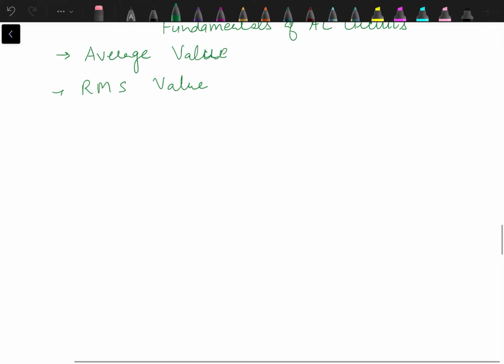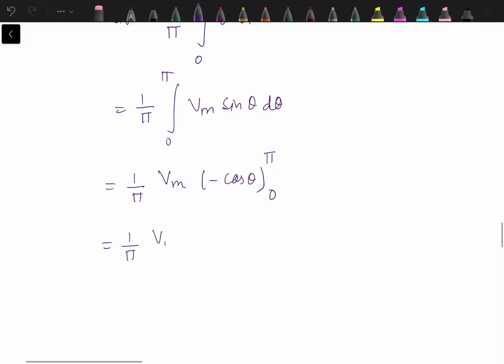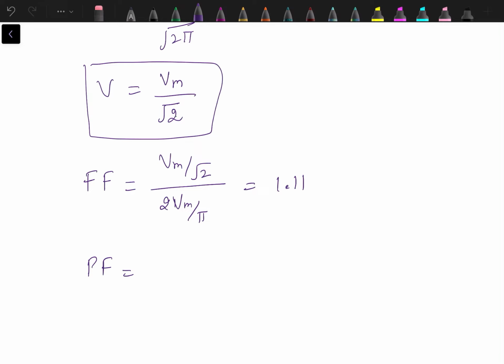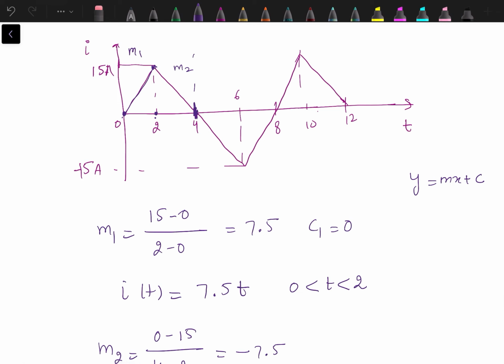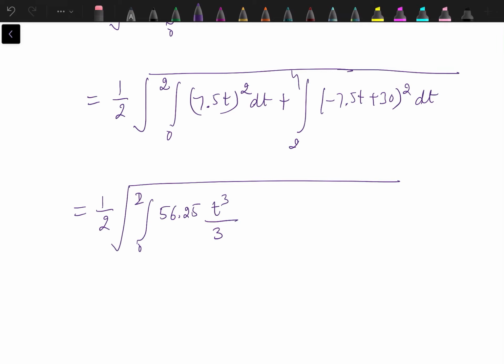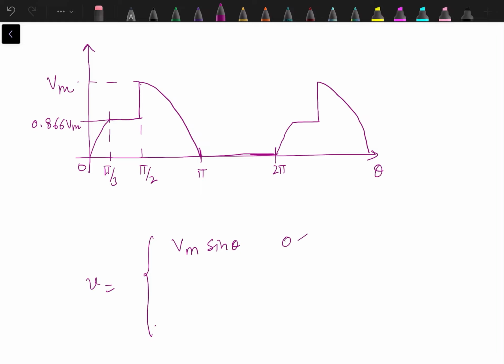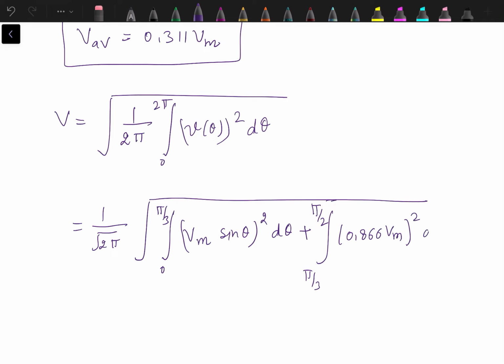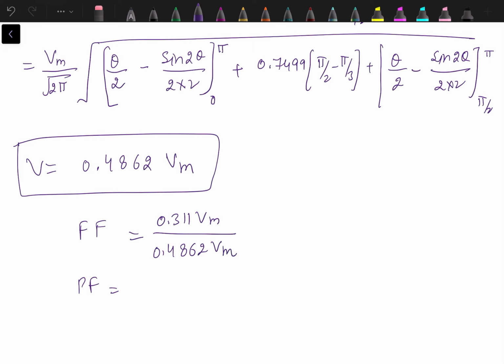AC Fundamentals: Average and RMS Value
This video will show the calculation of average value, RMS value, Form factor and Peak factor for three different waveforms.